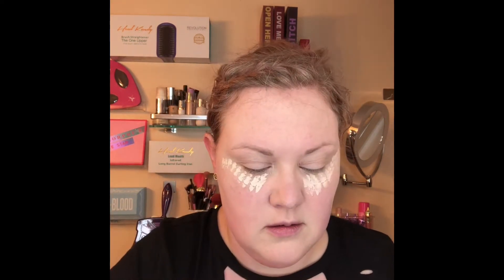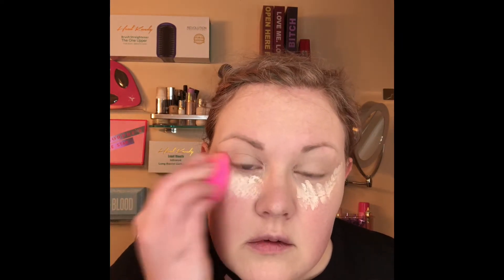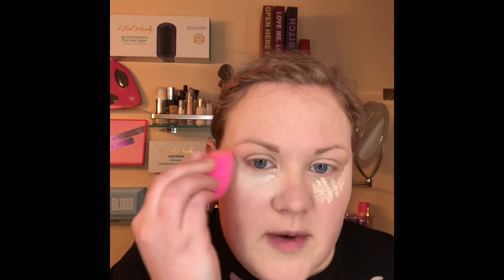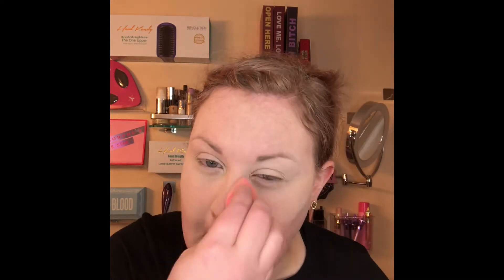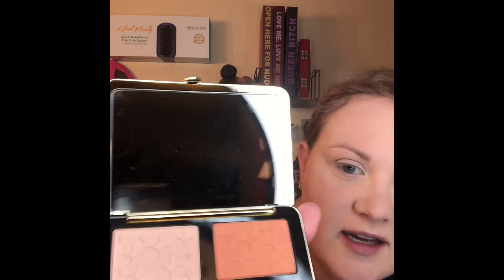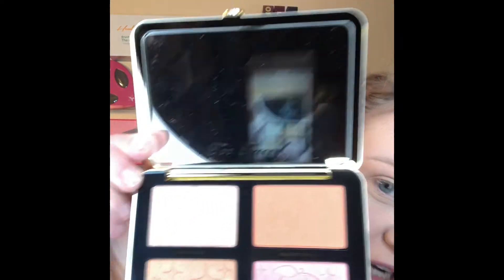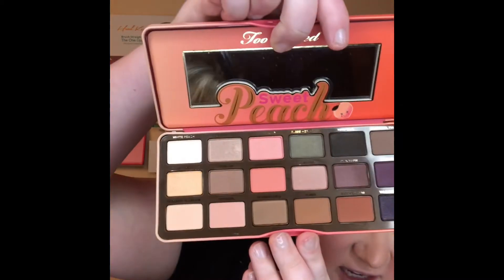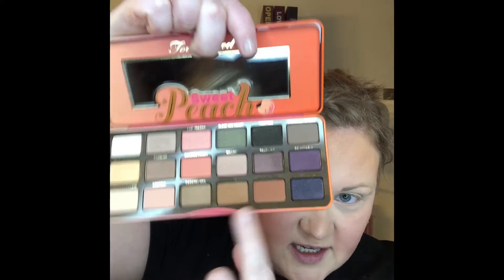Too Faced Cosmetics Peachy Makeup Collection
Hey Everyone 🙋🏼‍♀️!

My name is Melissa and I would like to invite you into my everyday life! I will making tutorials on beauty, skincare, makeup and so much more! I hope you enjoy my channel! 💋🥰

I plan to make many more videos, so let me know what you want to see more of! 🥰

Too Faced Cosmetics Products used in this video:

Primed & Peachy Cooling Matte Perfecting Primer

Peach Perfect Foundation
Snow - fairest w/ rosy undertones

Sweet Peach Papa Don't Peach Blush

Peach Perfect Setting Powder Translucent

Sugar Peach Wet and Dry Face & Eye Palette

Sweet Peach Eyeshadow Palette

Peach Mist Setting Spray